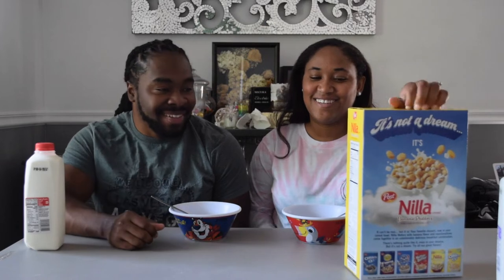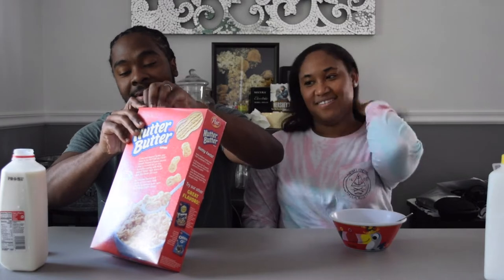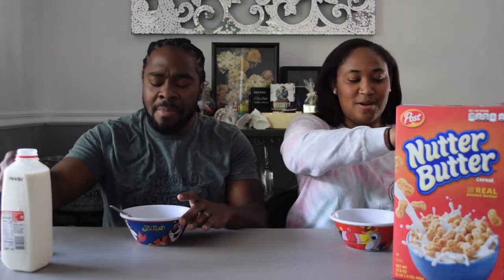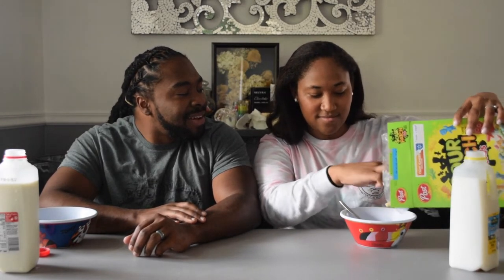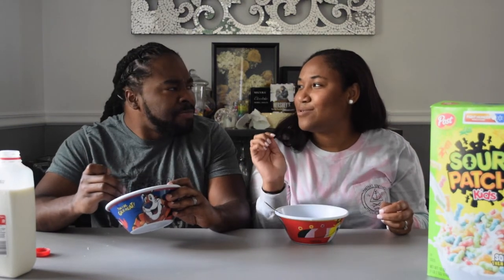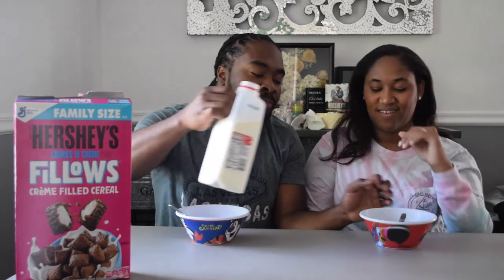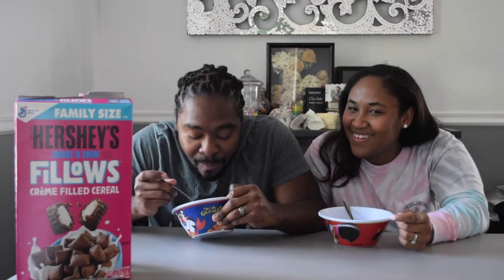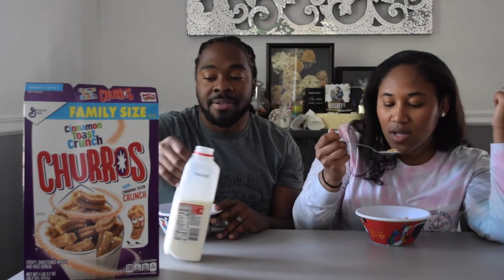WEIRD CEREAL TASTE TEST 2019 | This taste like hotdog water...| The Galloway Family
Cereal's tried in this video:

Nutter Butter
Nilla Banana Pudding
Sour Patch Kids
Honey Bun
Donettes
Cinnamon Roll Fillows
Hersey's Cookie N Cream Fillows
Churros

Hey G-Fam! We can't wait to do life together as a family! This is only just the beginning! The best has yet to come!

The History:

Jasmine & Weslee met the good ole' fashion way, through social media in August 2011. After being informally introduced on several occasions, Weslee finally sent a Facebook message to Jasmine for casual conversation, asking her if she simply remembered him and sadly, she did not. Over the course of a month, Weslee and Jasmine became friends and on move-in day that September at College, he offered to help her unpack her dorm room. After a few casual hangouts and group activities, they parted ways for a few months and then reconnected back in January 2012. On February 14, 2012, he gave her a card that read, "will you be my girl?" with a dozen red roses and the rest was history.